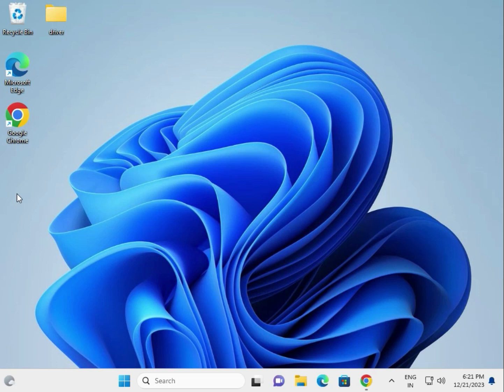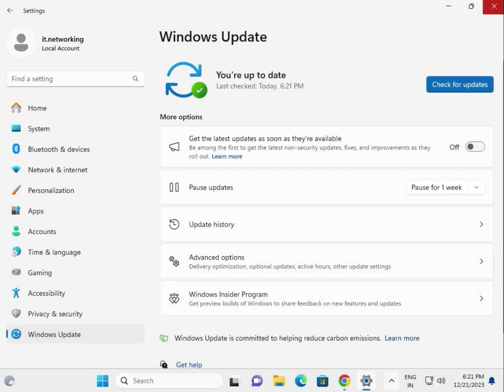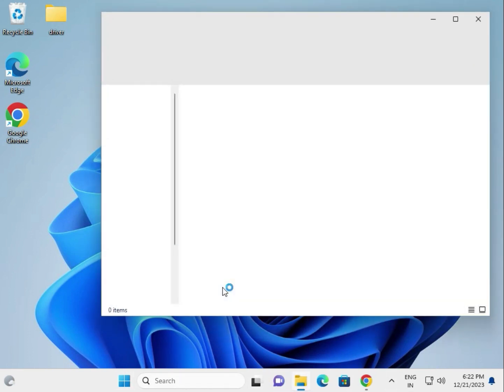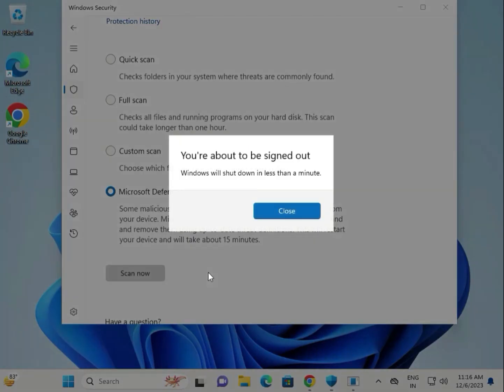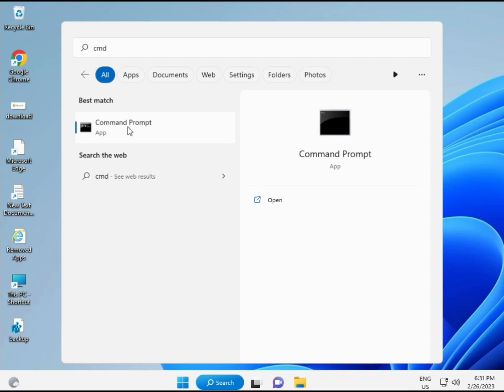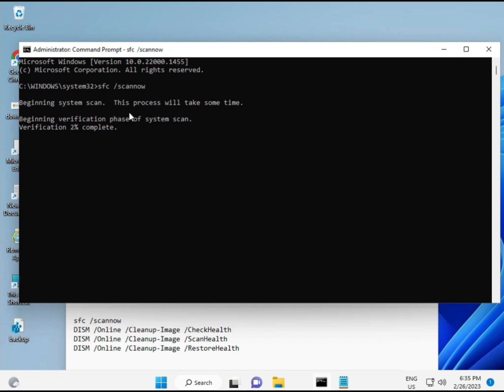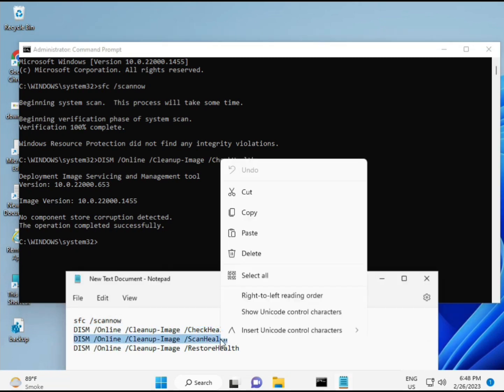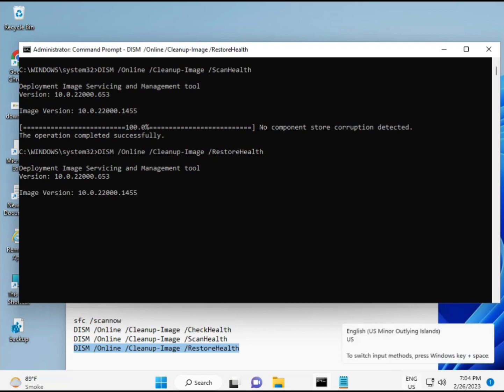Fixing 'The application was unable to start correctly' (0xc000102) Error in Windows